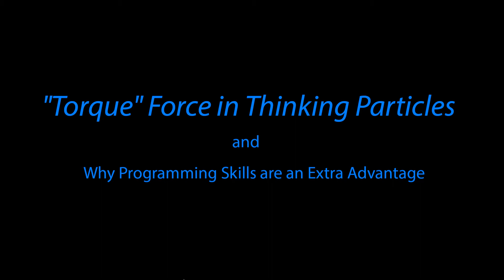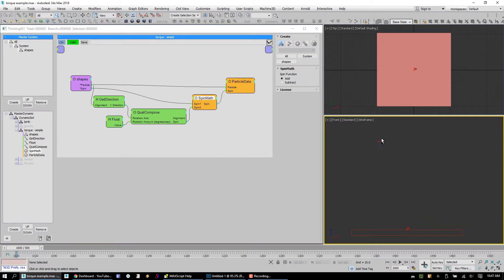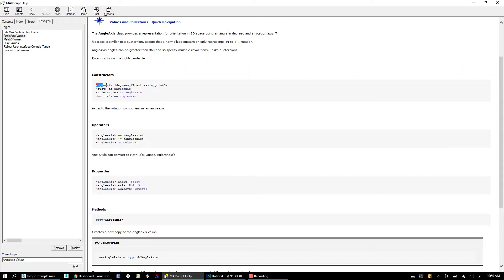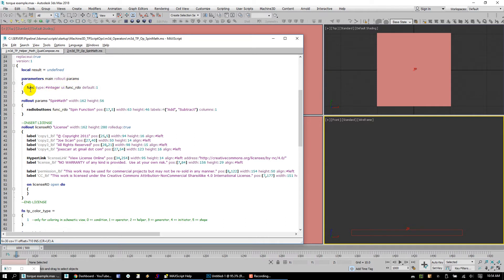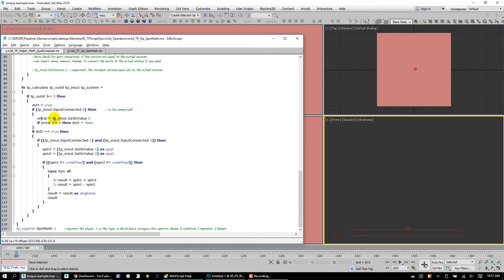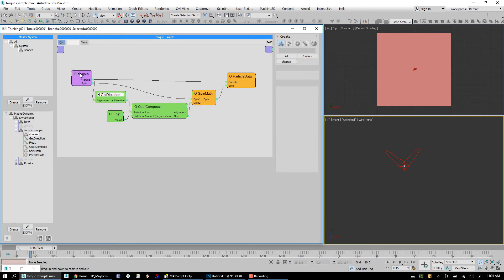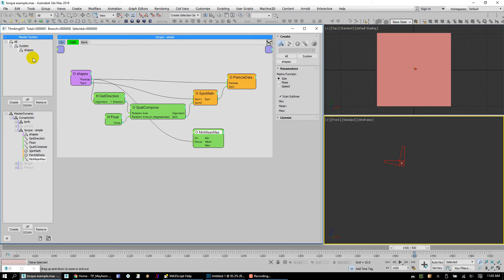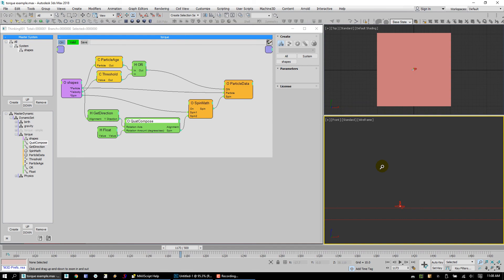TP Torque Force and the Importance of Programming Skills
Learn why scripting & programming skills are so important, and see how to create a custom "torque force" inside Thinking Particles.